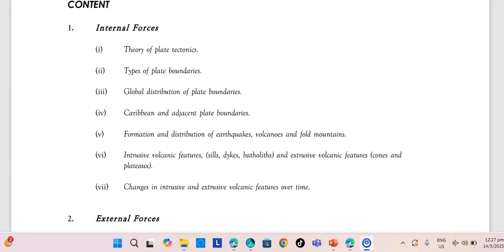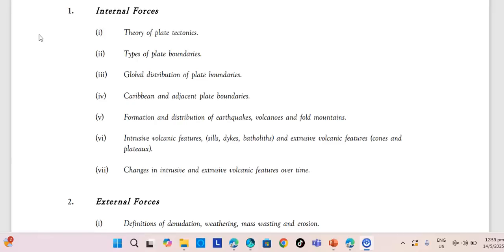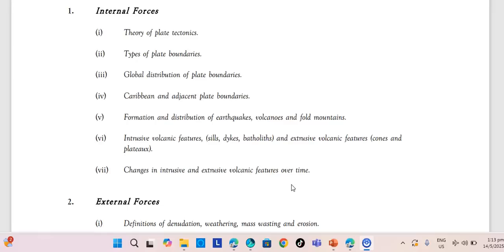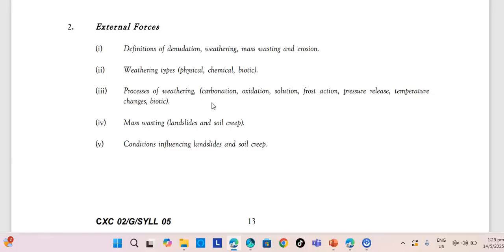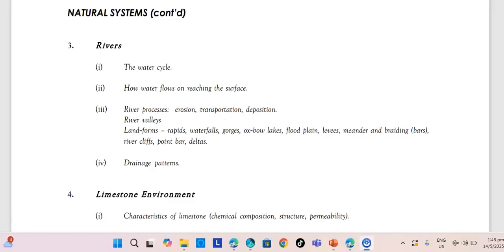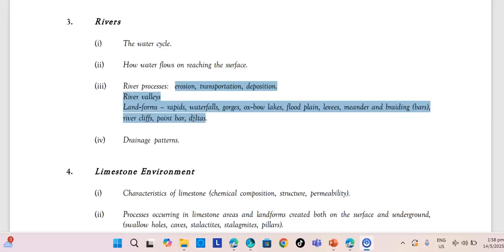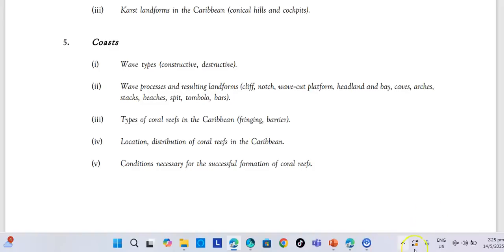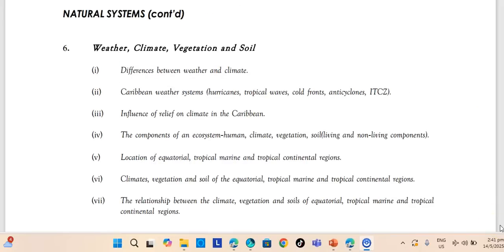CXC GEOGRAPHY REVISION MARATHON